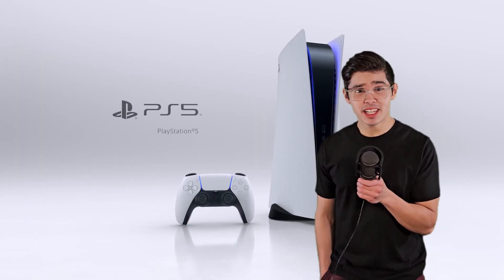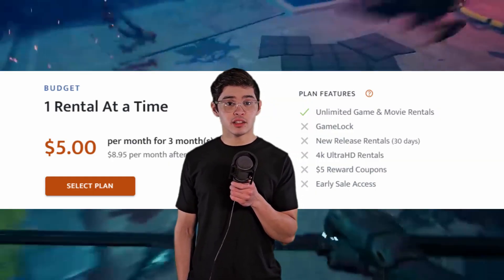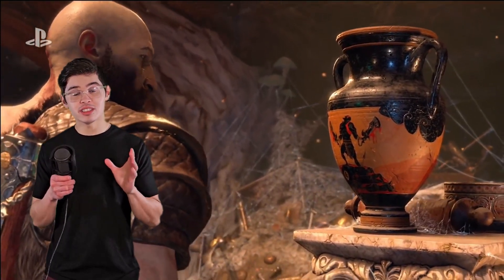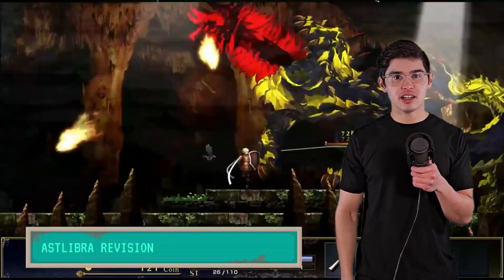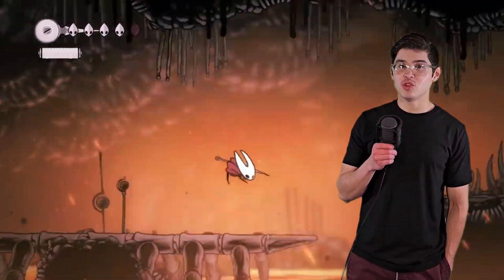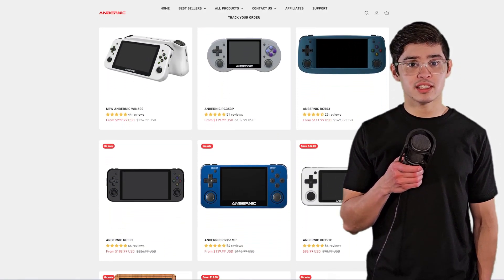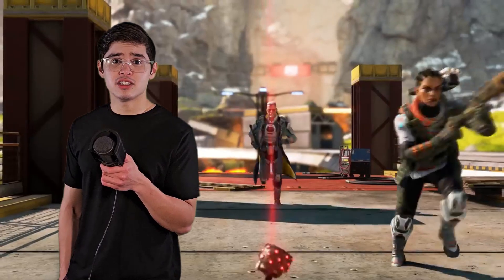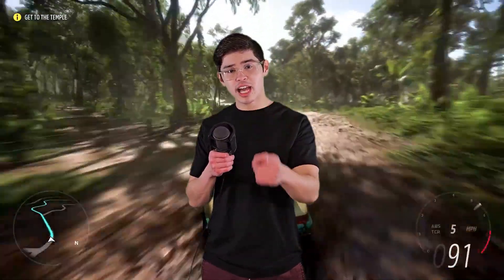How To Save Money on Games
Gaming can be really expensive. With consoles like the PlayStation 5 and Xbox Series X costing $500 dollars and games at $70 bucks, it can be really unaffordable. I've put together some tips to help you save money gaming. I hope this video helps you out!

Thanks to the following for video footage:
Niktek, BriskBiru, Designs By IFR, ETA PRIME, Retro Dodo, Retro Game Corps